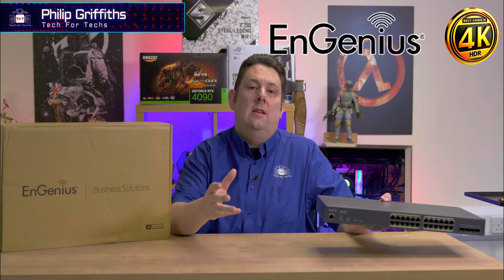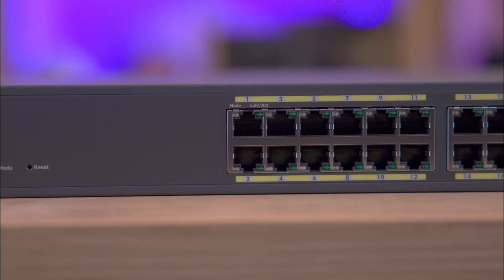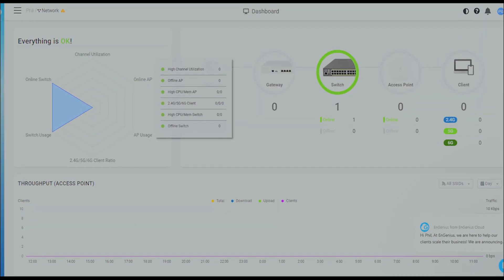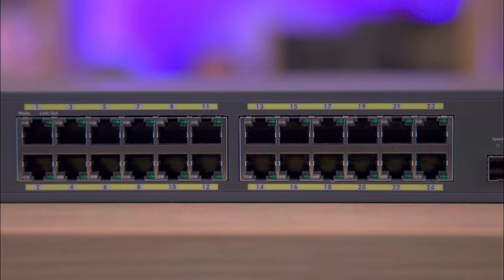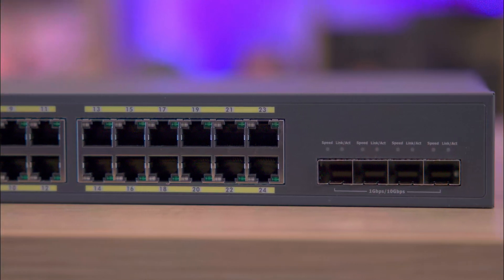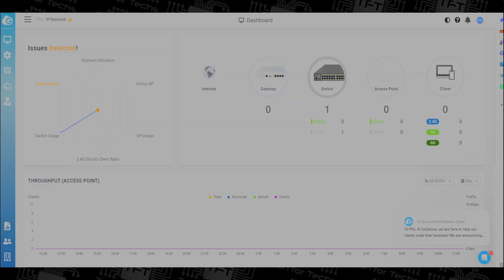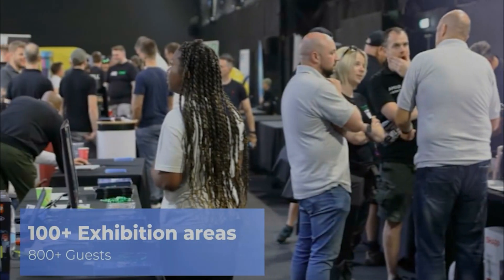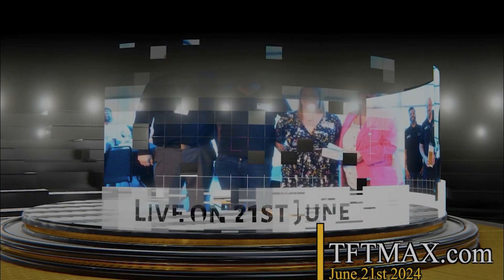Cloud Managed 240W 24-Port Gigabit Switch PoE+ with 4 SFP+ Ports - EnGenius Cloud ECS1528P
EnGenius Cloud ECS1528P is a 24-Port Gigabit PoE+ Layer 2+ Switch with a 240W Budget, 4 10-Gigabit SFP+ Uplink Ports. Select Cloud or on-premises management options based on network architecture, administrative permissions, technical aptitude, or even budget. Enterprise-class features optimize network efficiency ensuring peak performance for SMBs.

  5-Year Warranty
24 10/100/1000 Base-T GbE Ports
Full-Featured Layer 2+ Switching
802.3 at/af PoE+ Ready on All Ports with 240W PoE budget
4 10-Gigabit Dual-Speed SFP+ (fiber) uplink ports
PoE Extended Mode - Extend PoE Ethernet cable deploying range up to 250 meters
PD Lifeguard - Real-time detecting and auto-reboot PoE power for failed camera
Continuous PoE Power - Steady supply of PoE power for camera during switch upgrades
Quick-Scan Device Register, Remote Monitoring and Troubleshooting
Hybrid Switch Supports Multiple Management Options

Category
Science & Technology